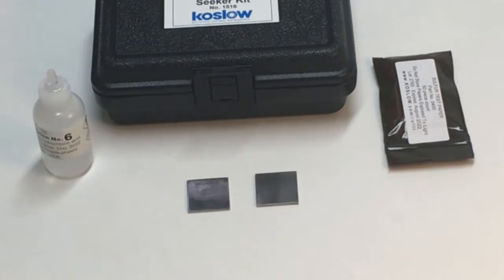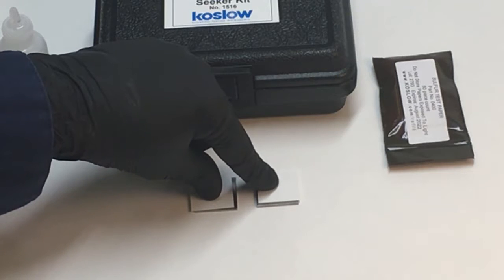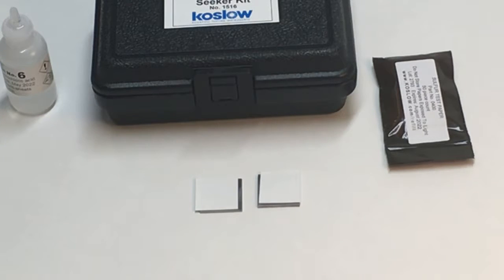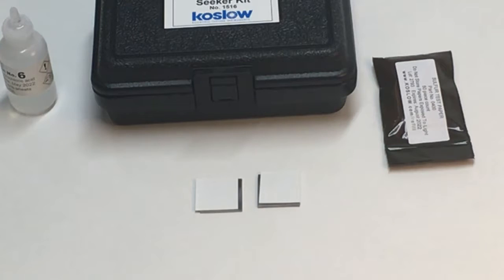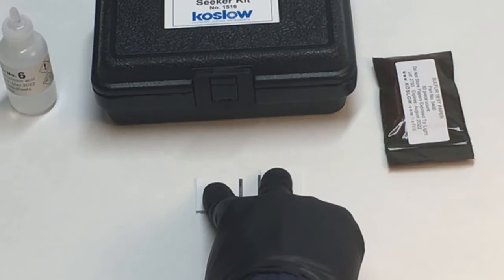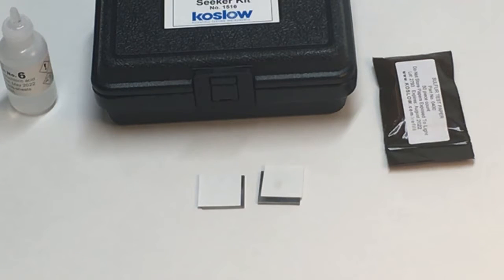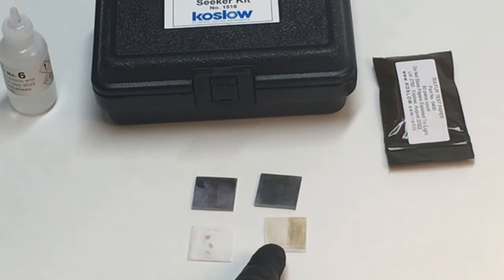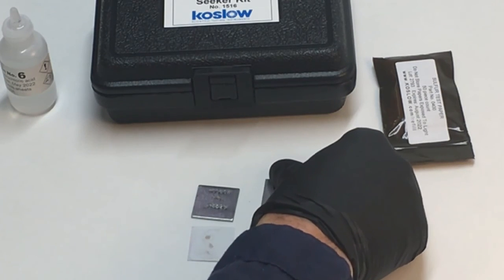Sulfur in Steel Seeker Test Kit (1516) Demonstration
The most cost-effective method of distinguishing stainless steel 303 from other alloys.